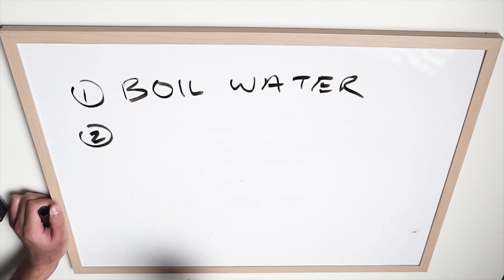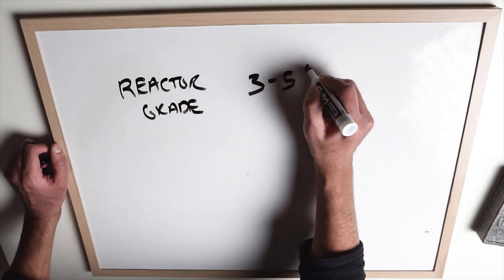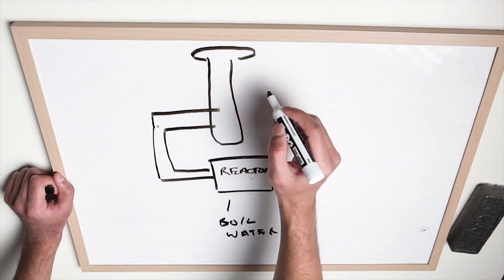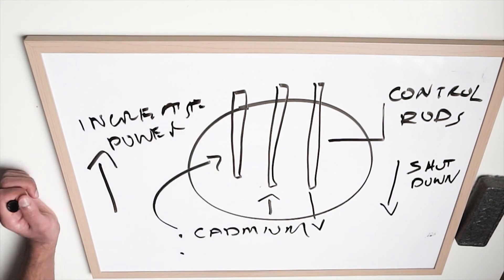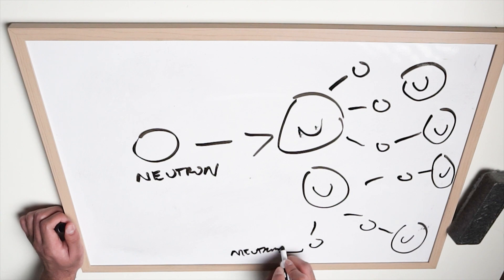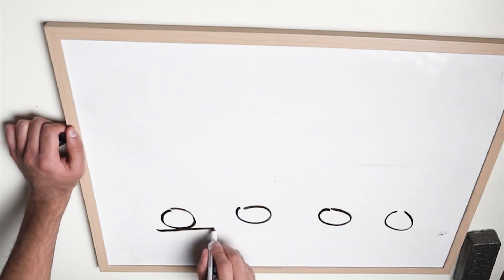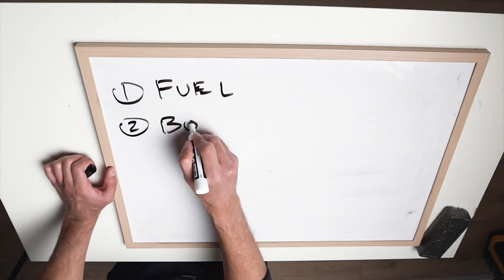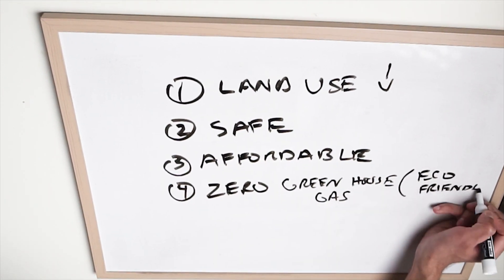Nuclear power reactor EXPLAINED in 5minutes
Nuclear power reactor's are often perceived as extremely complex devices. This inspired me to take on the challenge to simplify reactor technology for the general public. Drawing comparisons between   popular technology (like cars, batteries..ect), comparing and contrasting through the use of analogies.

☕ I love meeting up with people in real life. So here's a standing offer - if you fancy taking a trip to Toronto (Canada) and want to chat, I'll buy you a coffee, no questions asked. I'm generally available most weekday evenings after 7pm.

📸 MY GEAR
Audio Mic (Camera)
Audio Mic (Main)
Main Light
Softbox (For Light)
Light Stand
LED Colour Light